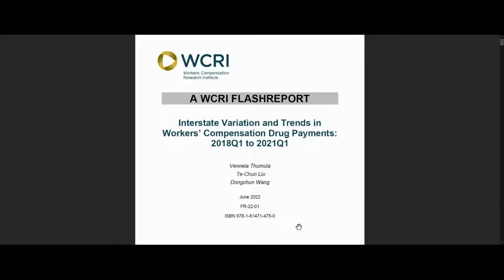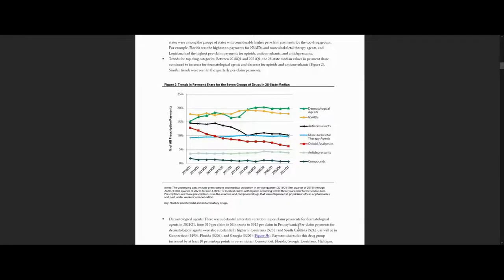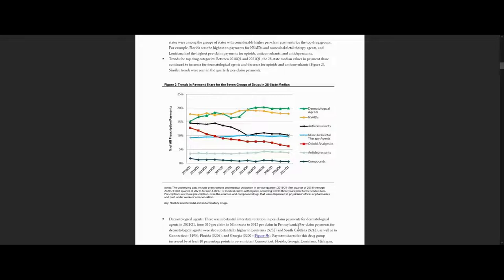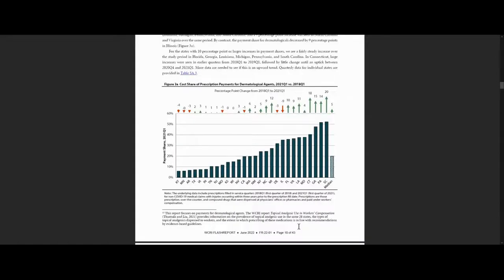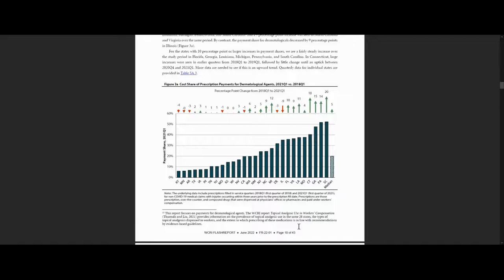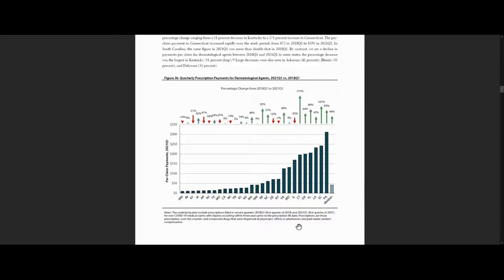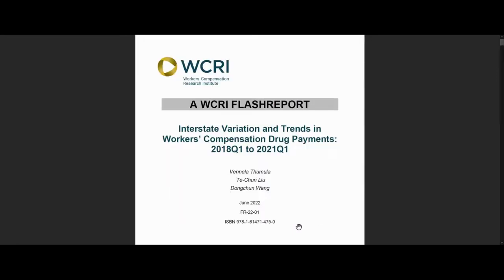Interstate Variation and Trends in Workers’ Compensation Drug Payments: 2018Q1 to 2021Q1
This new FlashReport presents data on payments for prescription drugs paid in workers’ compensation for key therapeutic groups of drugs by quarter from 2018Q1 to 2021Q1. It provides a high-level view of changing costs of prescription drugs in workers’ compensation systems across states.